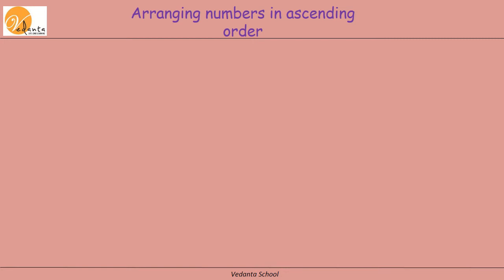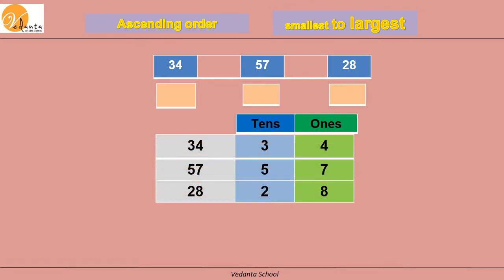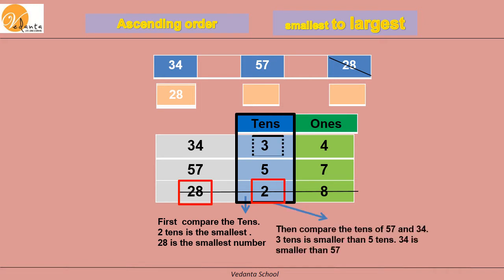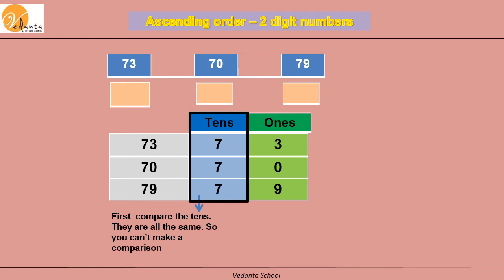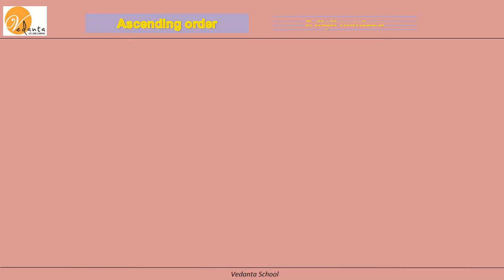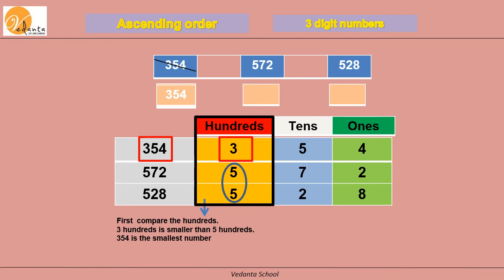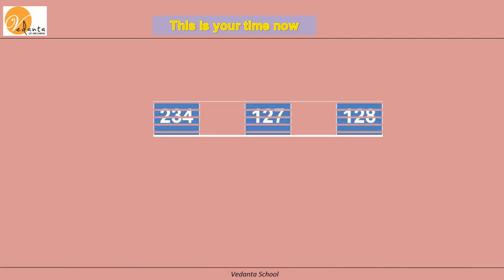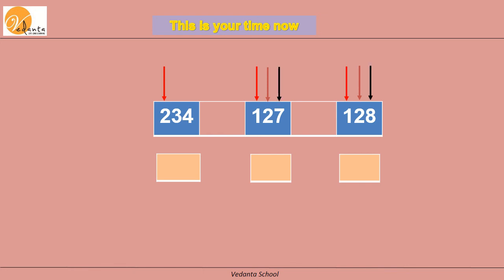W1 JUL Gr I Gr II Ascending order